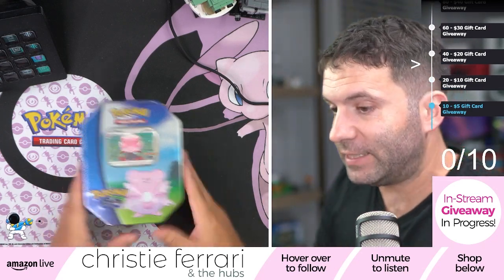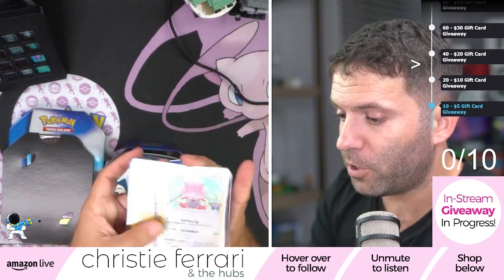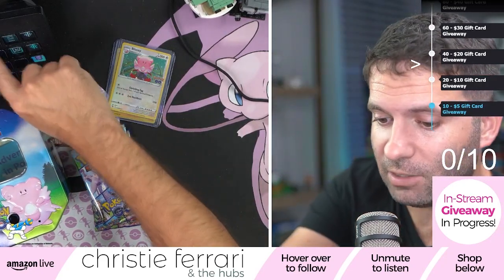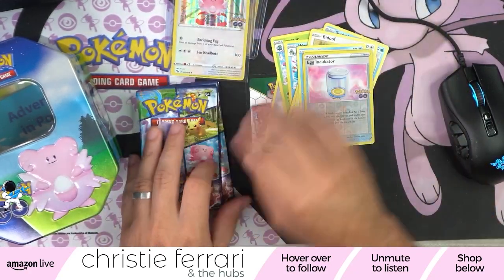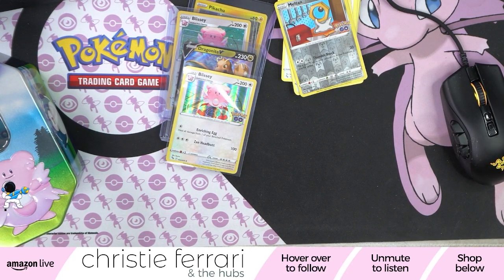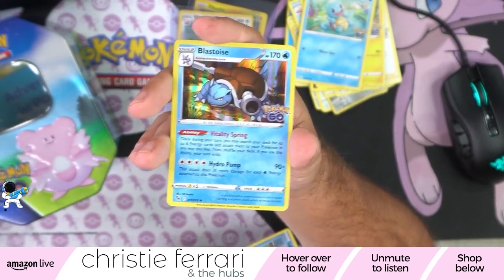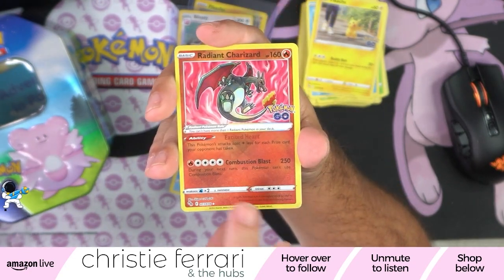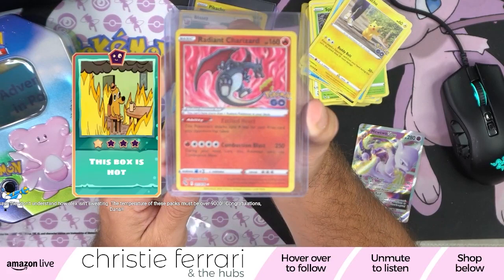Pokémon Go Tin Can Open! | Big Cards!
Opening Blissey's Pokemon Go Tin and we find some BIGGGG cards!

The Hubs is Alex Ferrari, an Amazon Live A-Lister and Twitch Streamer. He's on M-F 9pm-1am EST on both Amazon Live & Twitch.